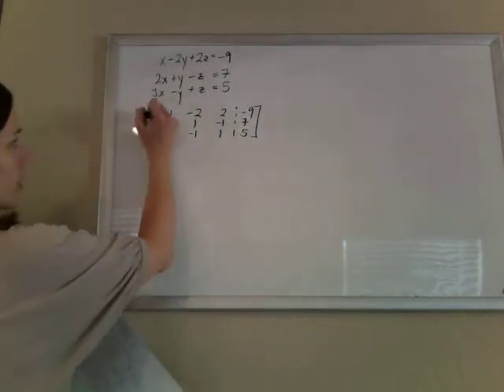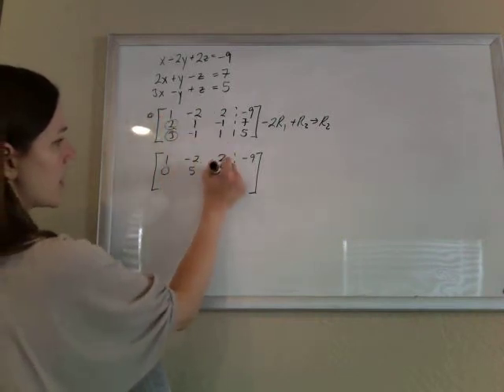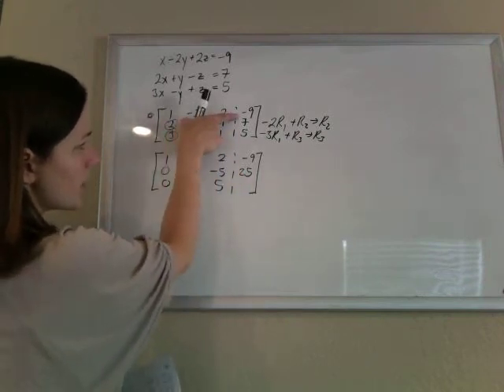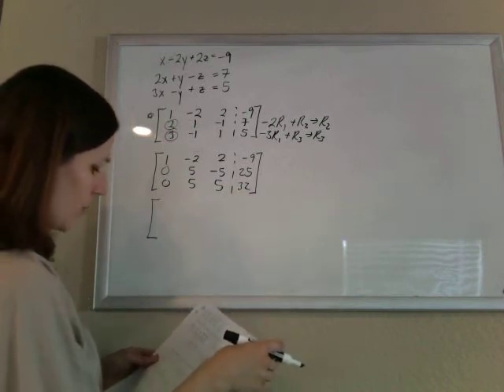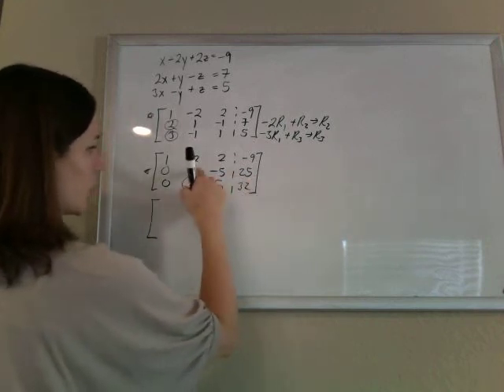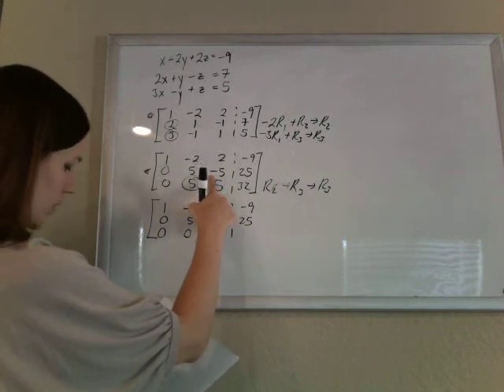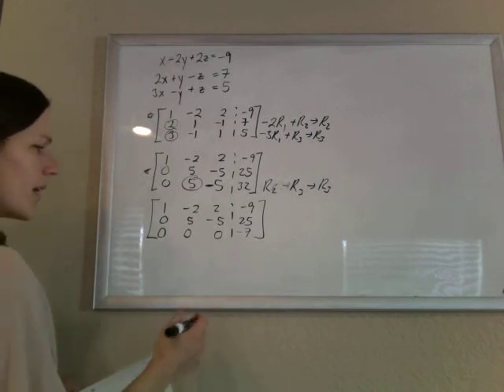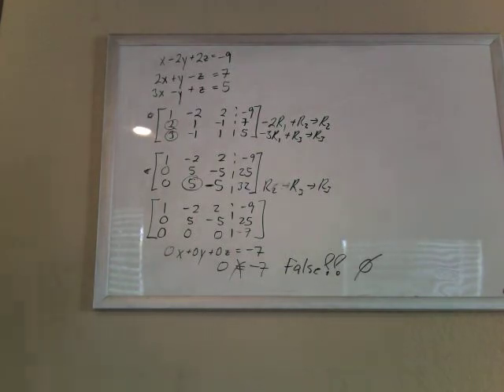Algebra CR 24: Solving systems of equations using matrices and row reduction